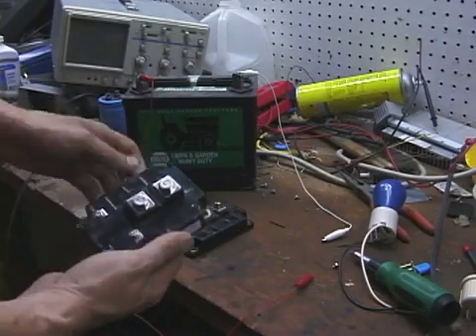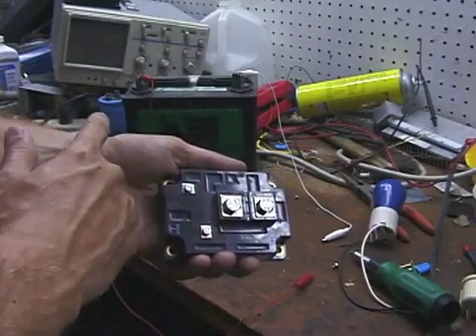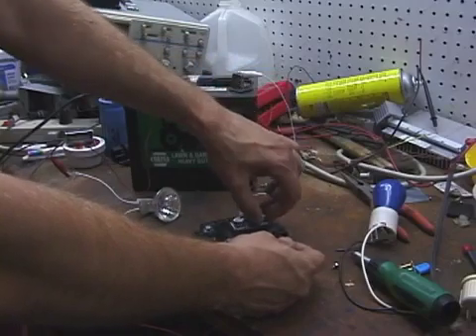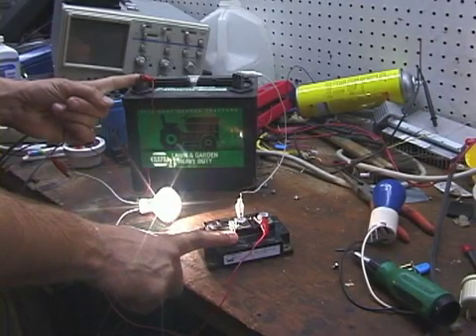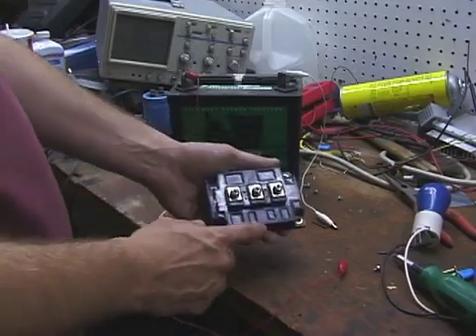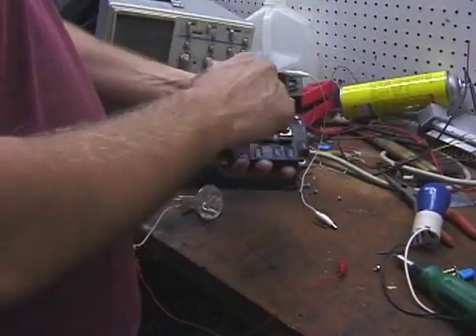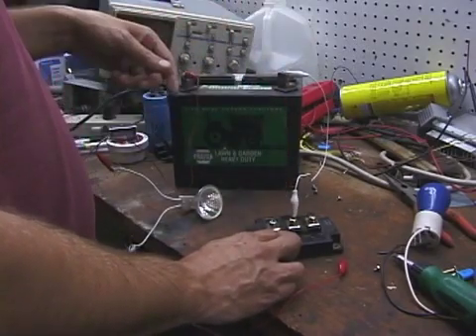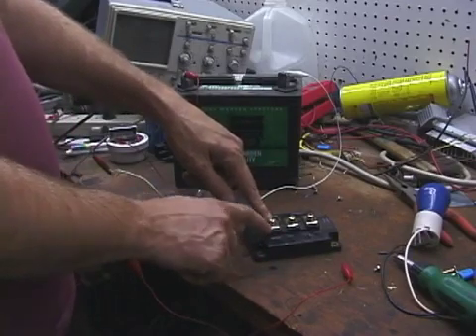IGBT testing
IGBT Express, your specialist and sourcing expert when it comes to finding modules you need.